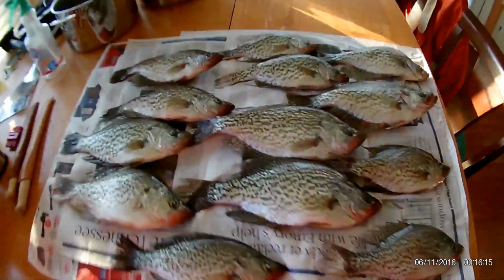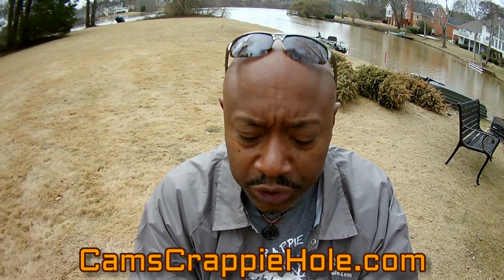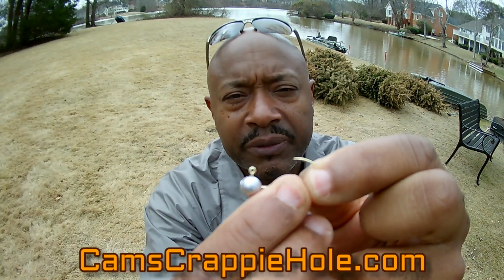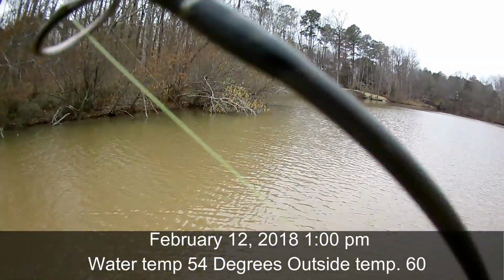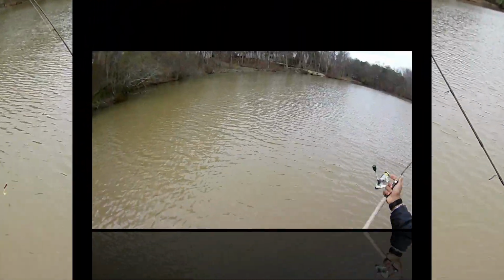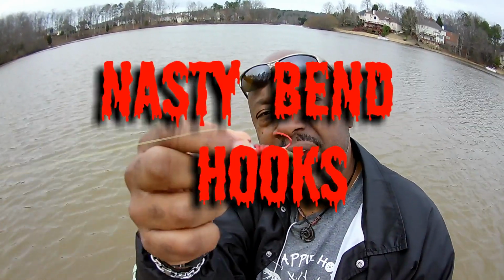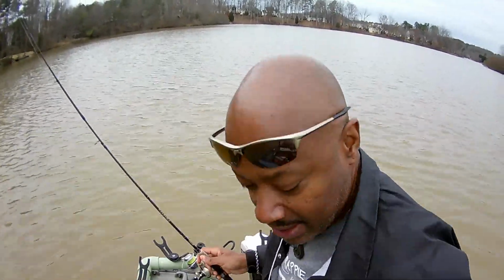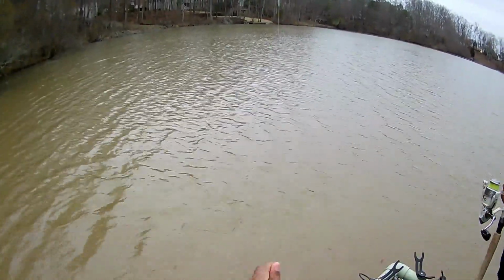Cam's Crappie Hole **HOME OF THE BIG NASTY BEND HOOKS 12,13, AND 14" CRAPPIE**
COME ON IN... AND TAKE A LOOK'SE WE LOVE HAVING YOU HERE!

CRAPPIE MARCH MADNESS HAS BEGUN...WE ARE AT THE STARTING GATE AS YOU WILL SEE...IN THIS SEGMENT I TAKE THE GUEST WORK OUT OF WHAT YOU SHOULD ME USING TO LAND MORE CRAPPIE ON THE DINNER TABLE THIS SPRING. CATCHING THESE EXCELLENT EATING FISH CAN BE ENJOYED THIS SPRING BY THE ENTIRE FAMILY AS THE WEATHER STARTS TO WARM UP. THE NEXT 60 DAYS CRAPPIE WILL BE VERY EASY TO CATCH AND TO FILL YOUR FREEZER.SO ENJOY THIS LONG AWAITED WARM WEATHER AND ENJOY THE OUTDOORS!